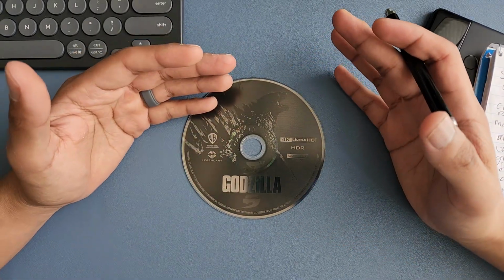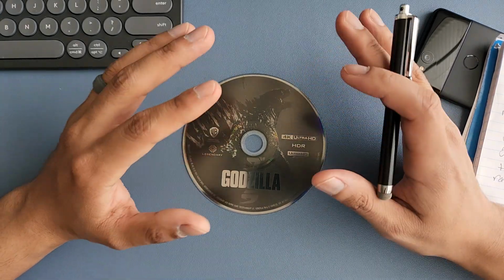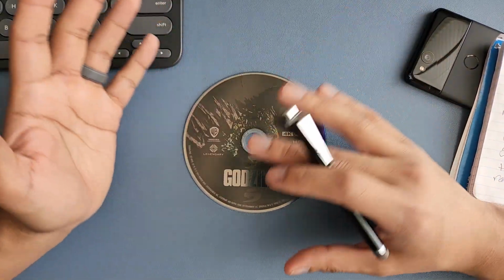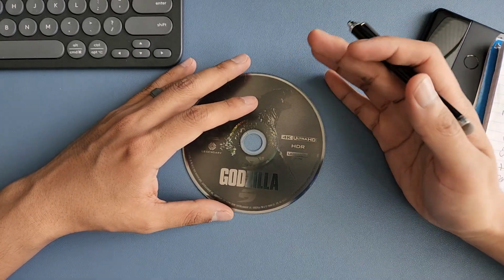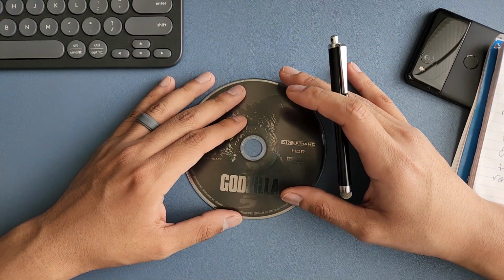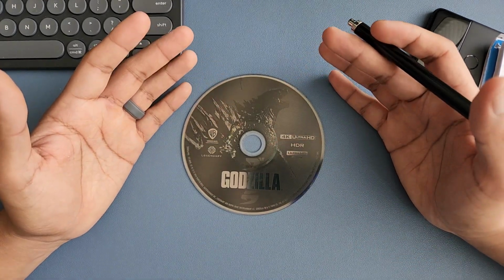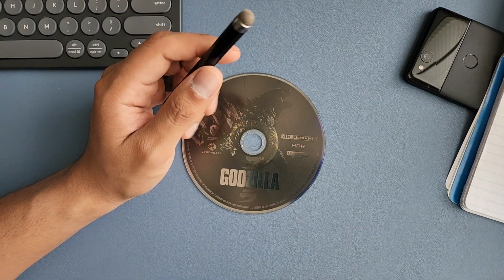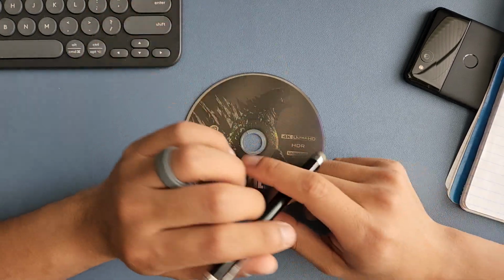Godzillia 2014 in 4K: No Grain King!